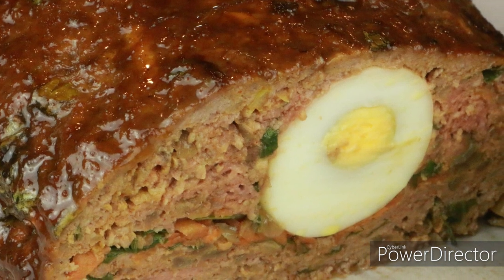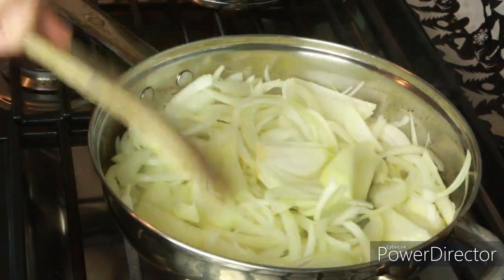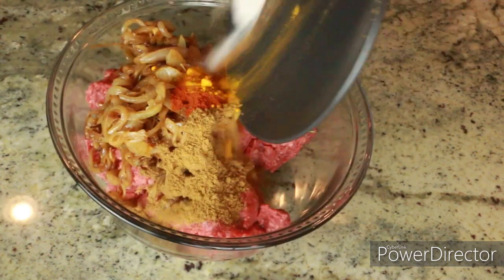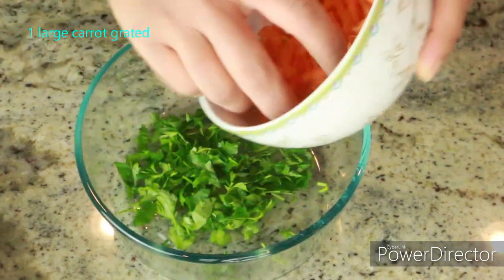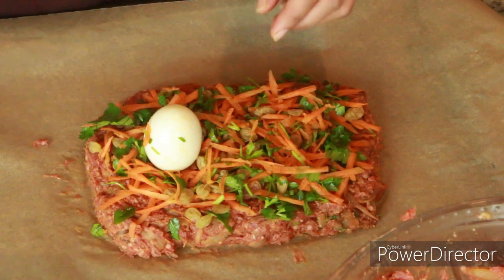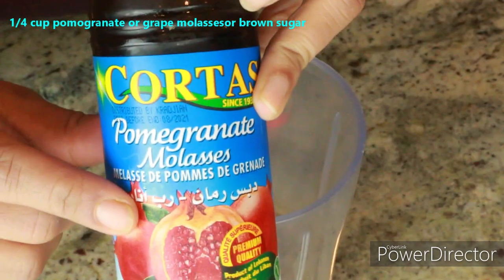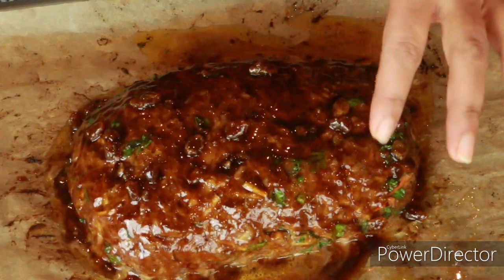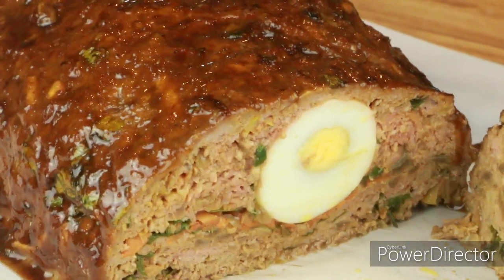Stuffed Meat Loaf Recipe | Meat Loaf Recipe With Stuffing |Cook With Nancy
Hello Guys, Today i am making this special unique Meat Loaf Recipe our family Special Recipe.It has this perfect glaze and twist to the meat loaf is it has great stuffing with parsley,carrots,eggs and raisins.This sweet and sour glaze is deft a hit to this meatloaf..great get together dinner with family on thanks giving day or Christmas or Easter or  on anniversary of any sort this recipe is a keeper and i promise you will be talk of the town when people try this delicious meat loaf recipe.
Meatloaf
best meatloaf
classic meat loaf
stuffed meat loaf
meatloaf with stuffed eggs
meatloaf with veggies
best meatloaf glaze
easy meatloaf
lamb meatloaf
beef meatloaf

Ingredients :
1 tbsp butter
2 large onion thinly sliced
2 large garlic finely chopped
2 pounds ground  lamb or any meat of choice
1 tsp turmeric pwdr
2 tbsp cumin pwdr
1 tbsp paprika
1 tsp cinnamon pwdr
1 large red apple (I used Fuji) Grated
1 large egg beaten
1/4 cup parsley chopped
1 tsp fresh thyme
1 tsp baking powder

For Stuffing:
1/2 cup parsley
1 large carrot grated
1/4 cup golden raisins or cranberry (unsweetened )
4 large eggs boiled and shelled

For Glaze:
 1/2 cup Pomegranate Molasses or grape molasses or brown sugar
1/4 cup  raisins (add more if you like more glaze  )
3 tbsp oil
Category
Entertainment